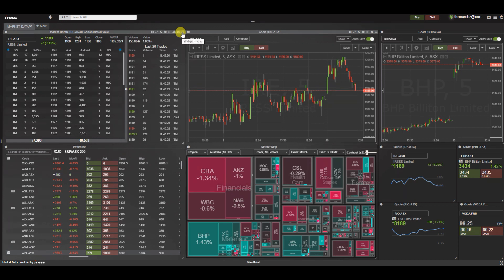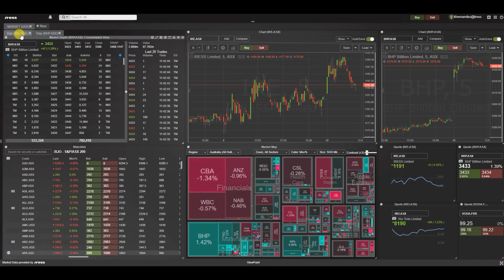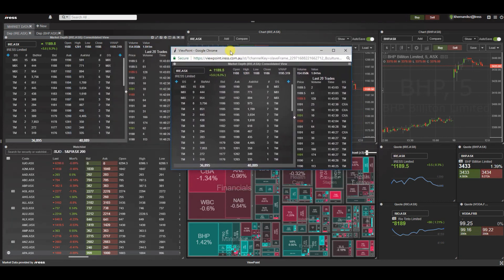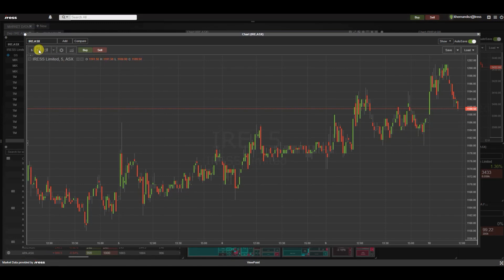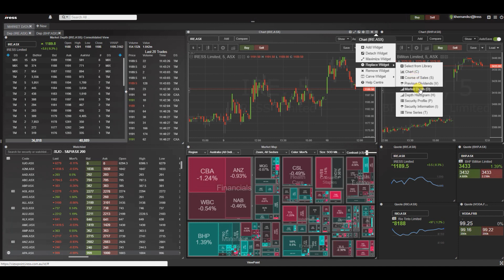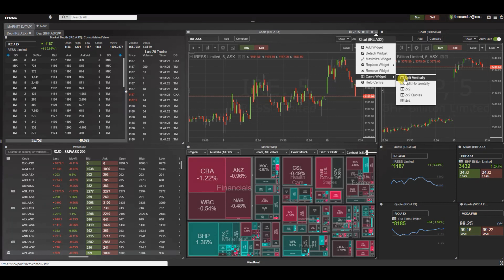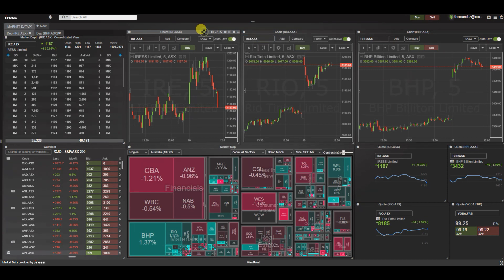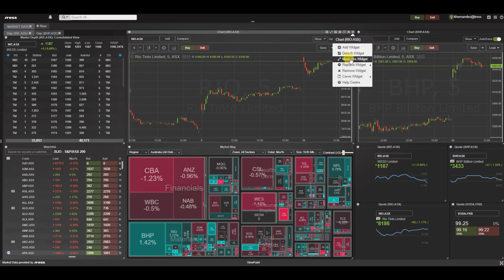IRESS ViewPoint training - 2 adding and replacing widgets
After completing this session, you will be able to:
- Add a widget
- Stack a widget
- Detach and maximise a widget
- Replace an existing widget using keyboard shortcut keys
- Use the shortcut icons